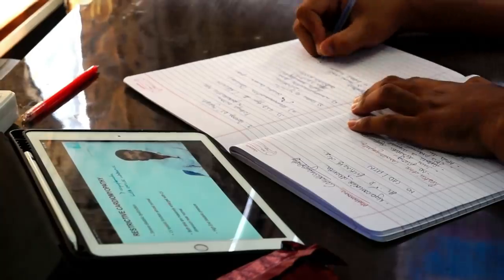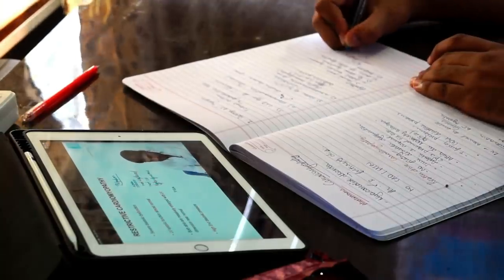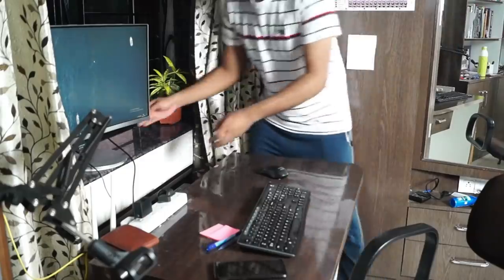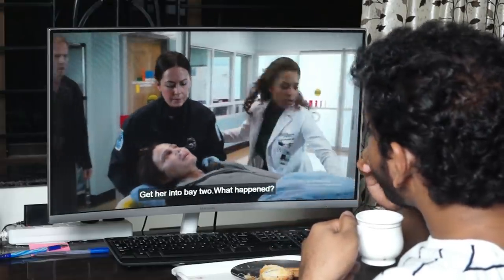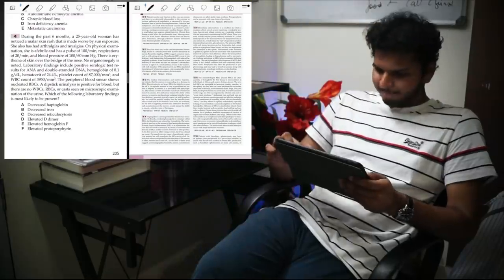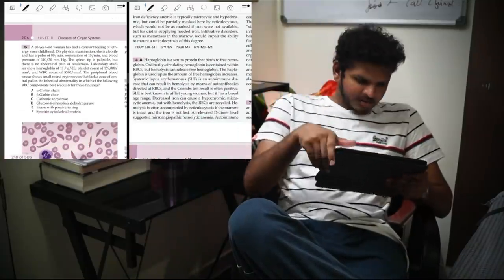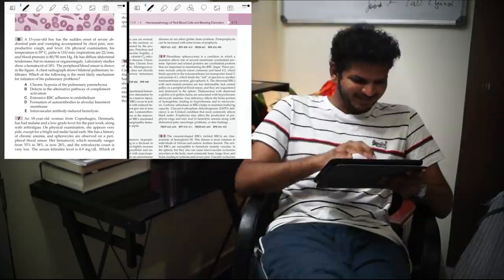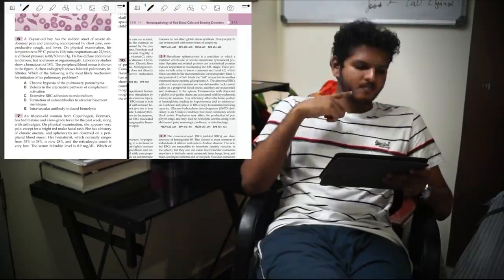Study With Me - No Excuses | 8 hours | Anuj Pachhel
Support my Startup : "Axon - The Biology App"

Prime Music :
Amazon Music: SY

Amazon Music: Motivating

🎵 Track Info:

Title: Lay Down Beside You by Carl Storm

Tech I use:

My iPad: 6th gen iPad 128gb WiFi only, 1st gen Apple pencil,
My monitor
My laptop

Filming
Camera: Sony alpha 58, 18-55 lens, f3.5
Gorilla Pod
Main Tripod

Hi! Thank you for not just watching my video, but also reading the description, and this segment too! I am Anuj Pachhel, I'm in 2nd-year MBBS, at Government Medical College Nagpur, MUHS university. I make videos on the channel about anything that interests me and helps you guys out, I also play the guitar, sing a Lil bit (I mean who doesn't), anyway thank you so much for stopping by, hope I've earned your subscription and love ❤️

Some Study With Me's to get you motivated for the 1st session of 30 mins

Take Care!